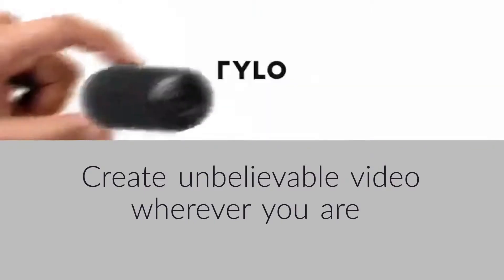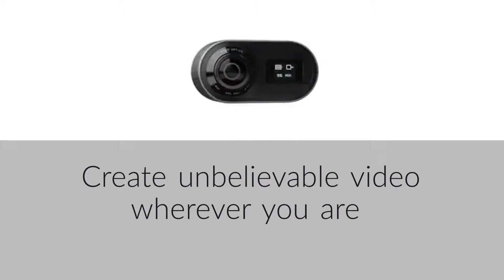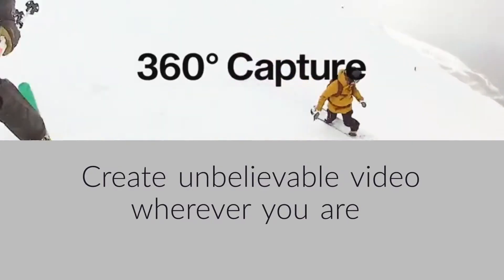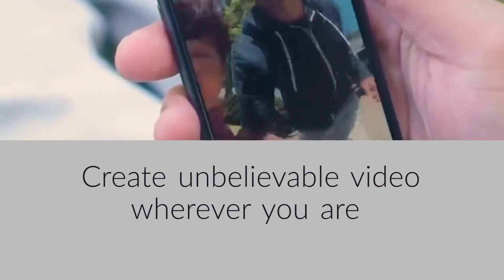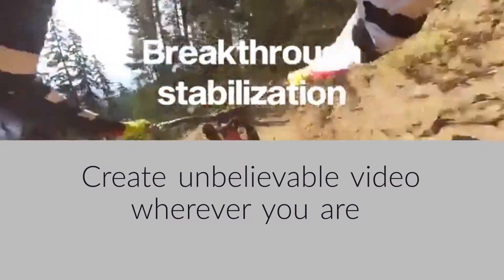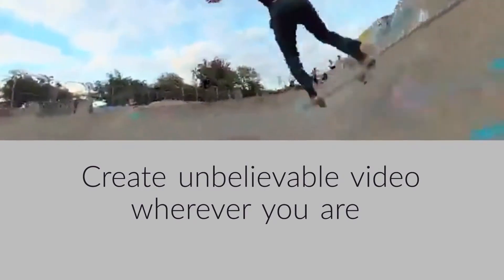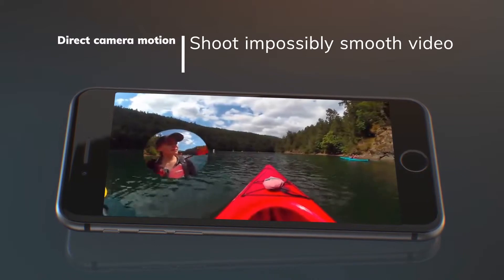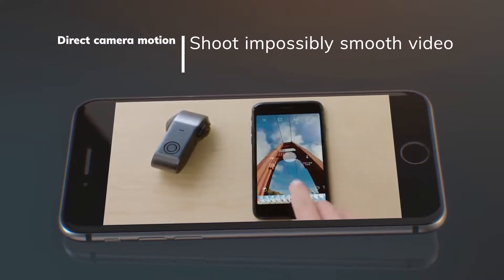Video Camera. Rylo 5.8K 360 Video Camera - (iPhone + Android)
Rylo 5.8K 360 Video Camera - (iPhone + Android) - Breakthrough Stabilization, Includes 16GB SD Card and Everyday Case, Black
Impossible shots without a drone
Rylo keeps you in your shot - just mount the camera to a standard selfie stick (or purchase the Rylo Invisible Grip) and the app will make it look like the camera is floating

Includes sync cables for both iPhone and Android devices
The magical Rylo App: Create unbelievable video wherever you are - with the Rylo App for iOS and Android. Shoot first and use the app to control camera movements wherever you are.
Points: Direct camera motion with simple taps using Points.
Follow: Stay focused on what matters most. With a tap, Rylo follows anything.
Stabilization: Shoot impossibly smooth video with Rylo's breakthrough stabilization technology.
Tiny Planet: Pinch out and explore your world with a new perspective.
Timelapse: Create captivating time lapses up to 16x speed. No tripod required.